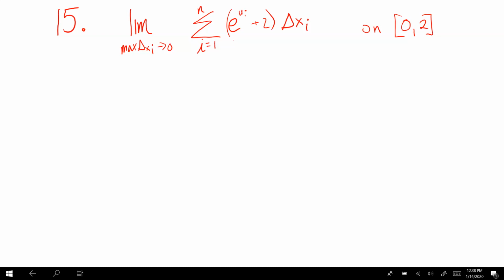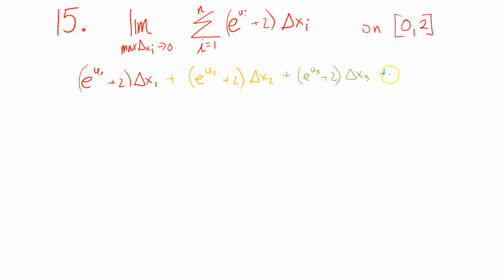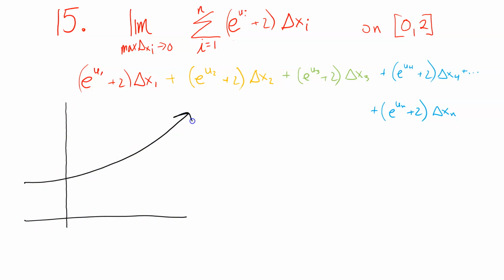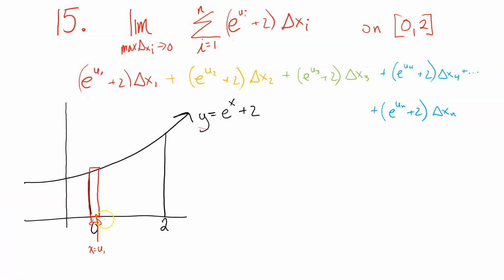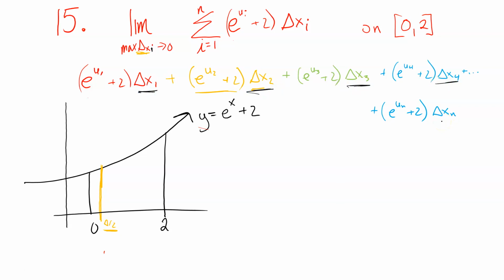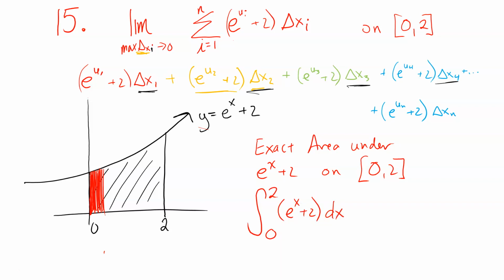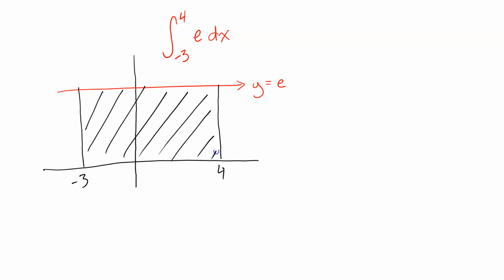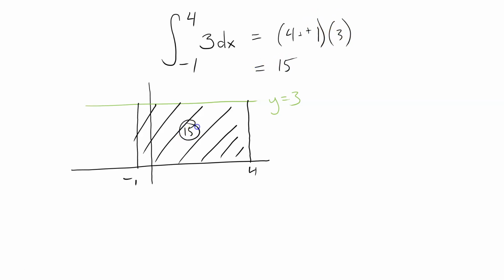Homework Help 1-14-2020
I made a quick video to hep you all on what we didn't completely finish in class today. We will iron out some details tomorrow, but this should help answer a few of your questions before then.